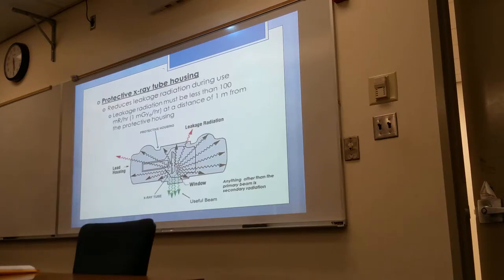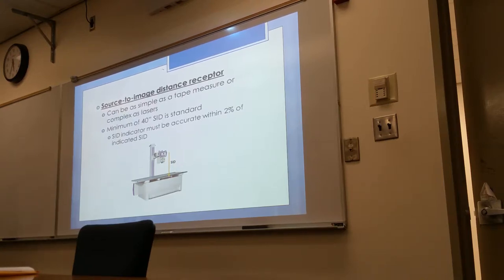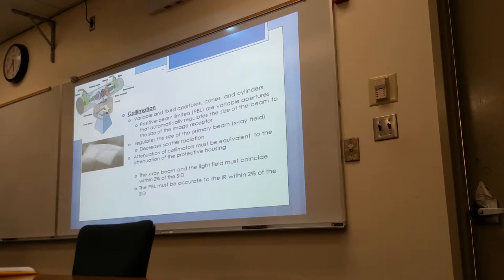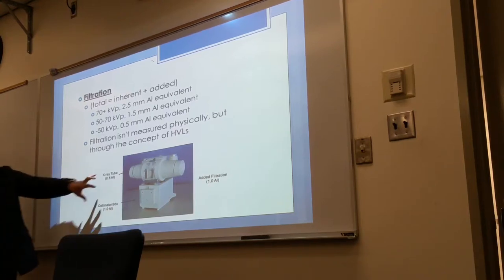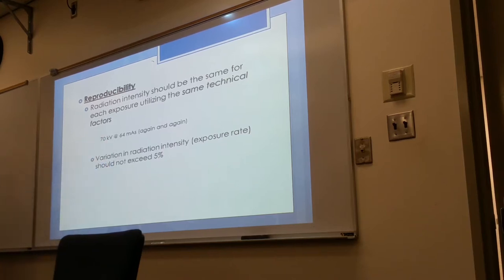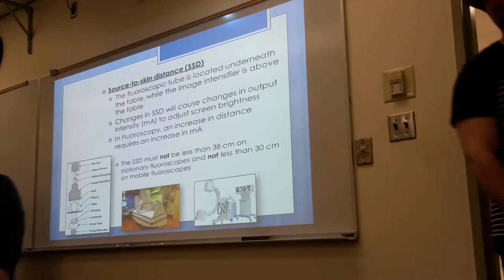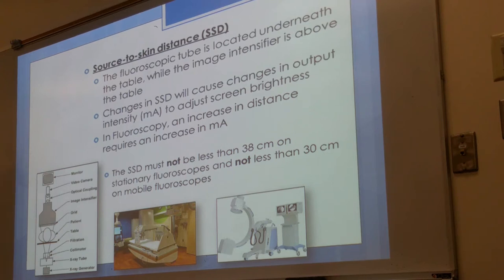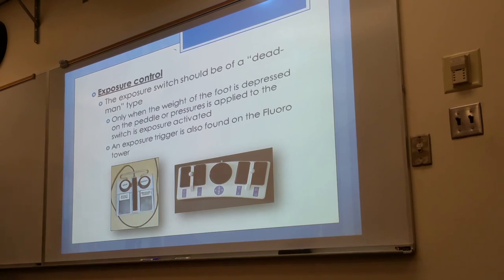Designing For Radiation Protection || Radiation Protection Features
outline of this lectures
    1. protective housing
    2. control panel
    3.  source to image receptor distance indicator
    4.  collimator
    5.  positive beam limiting devices
    6.  beam alignment
    7. filtratio
    8. reproducibility
    9. linearity
    10. operator shielding
   11.  mobile x ray imaging system